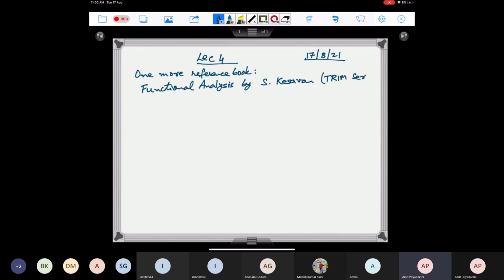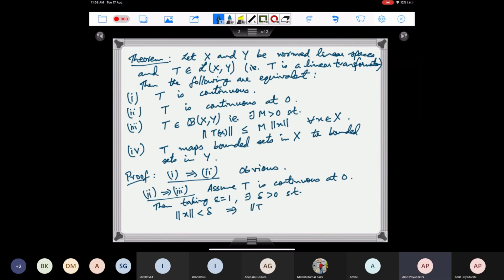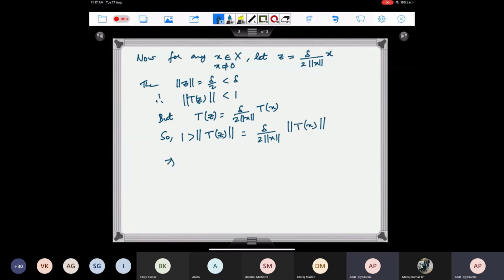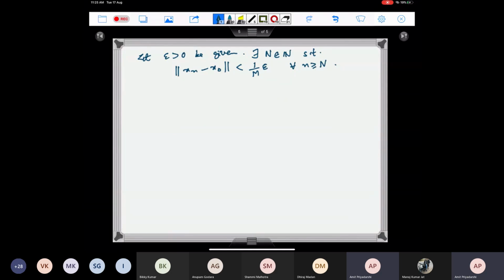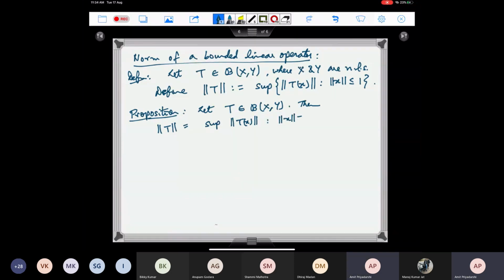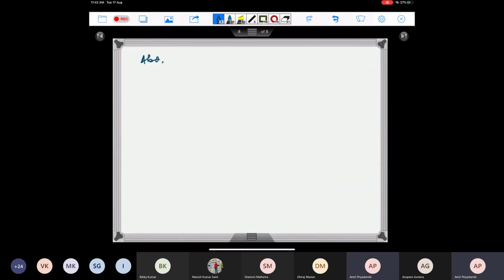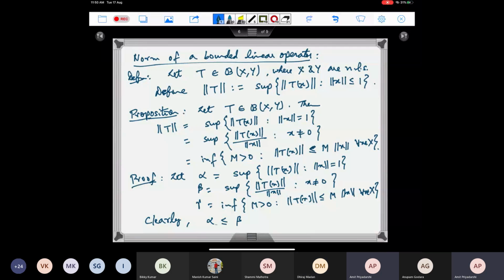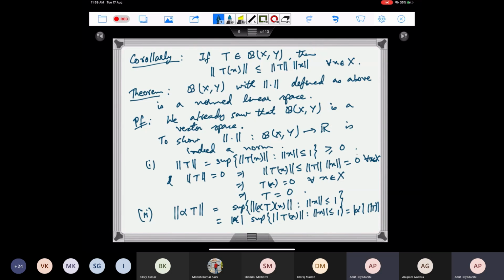Functional analysis(Lecture 4)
Please don't irritate to this long video because it is class room video which help you a might longer.
There are 32 lectures are available if you'll see all video you can solve any type of question based on functional analysis.
Then you might be think about I'll go for my research in this course.
Best Biswa.